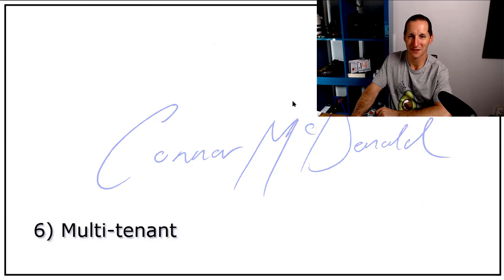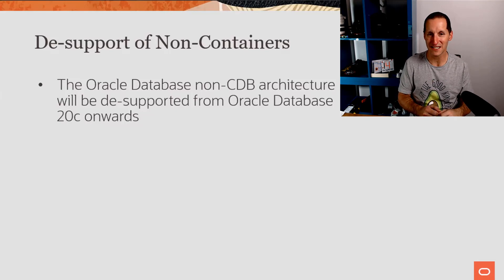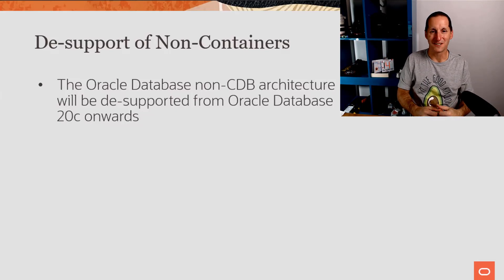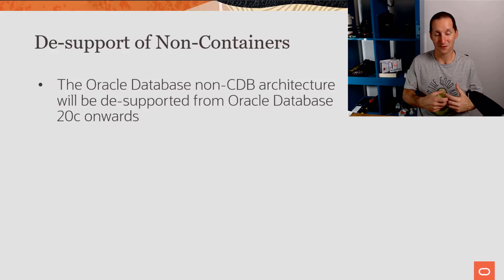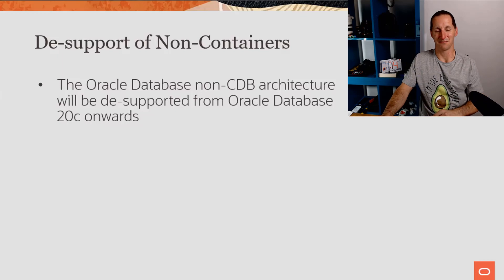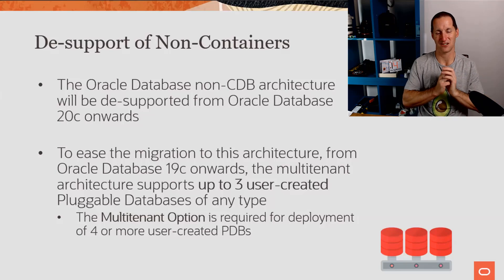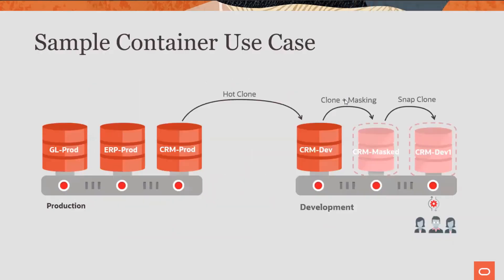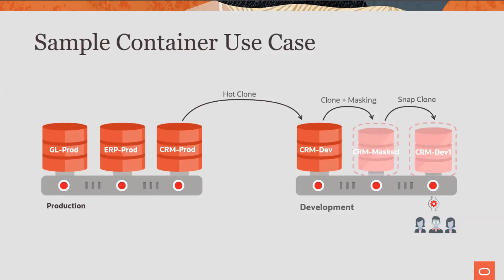HUGE news on PLUGGABLE database!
Been stalling on your move to pluggable database architecture? Here is the big news you have been waiting for!!!